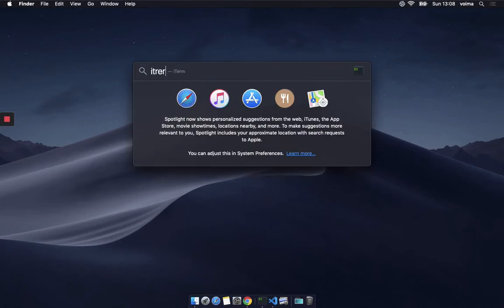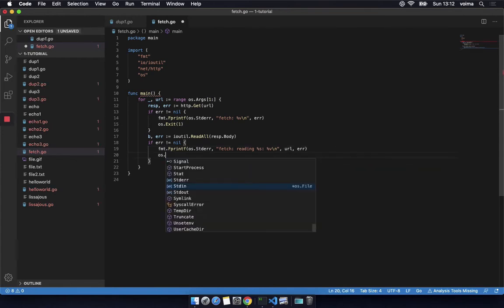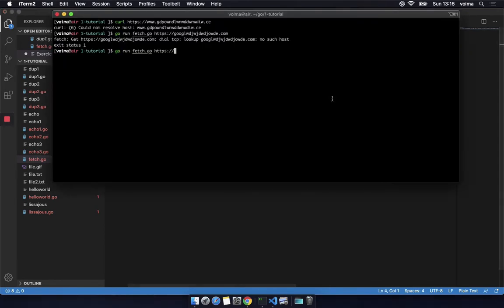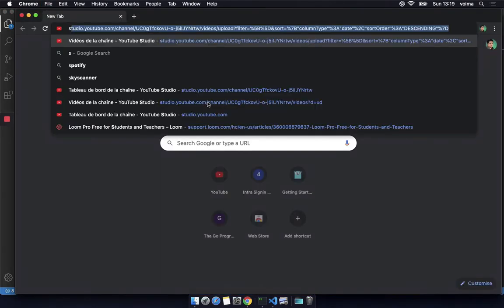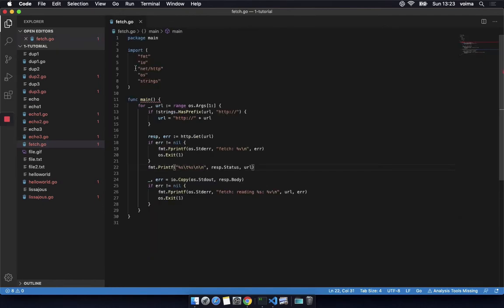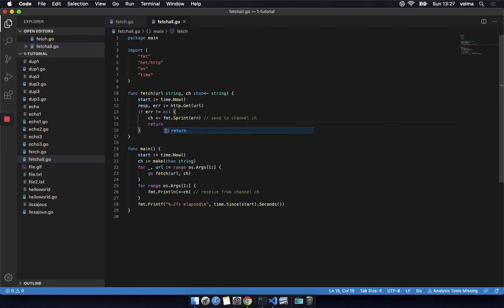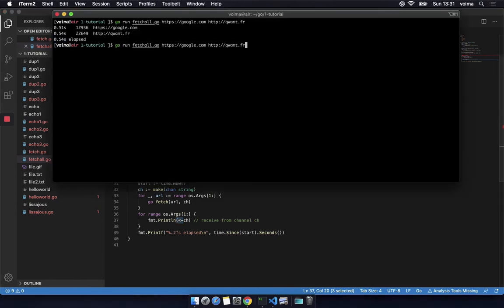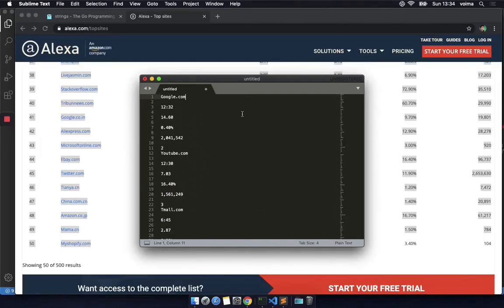#6 - Chapter 1 - Fetch an URL normally and concurrently